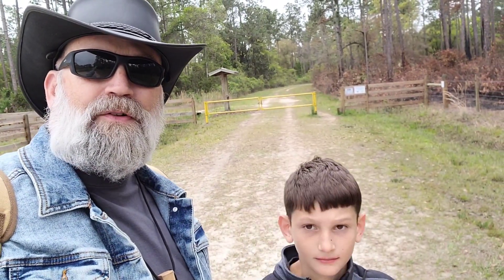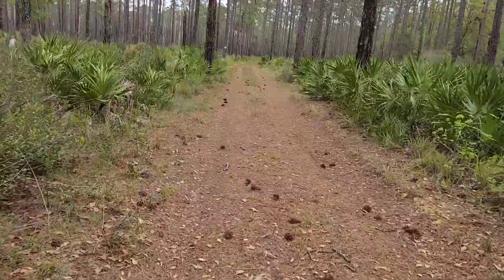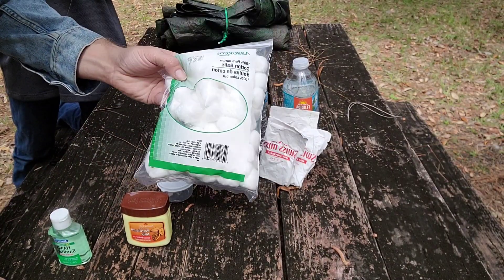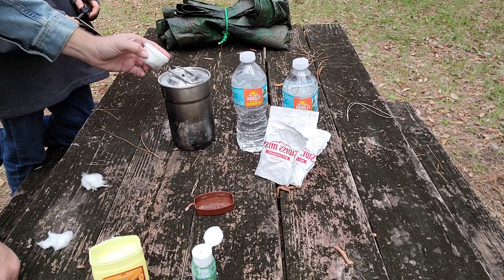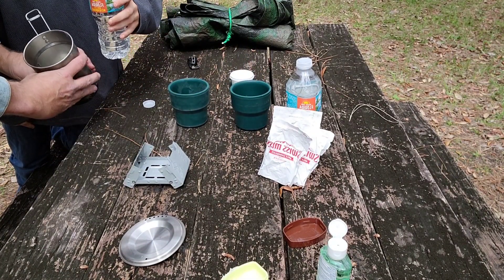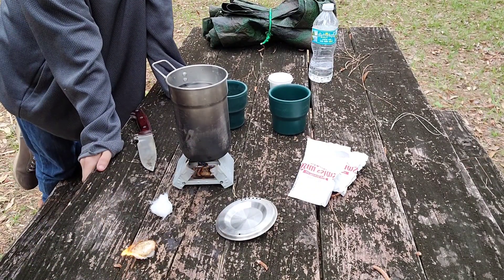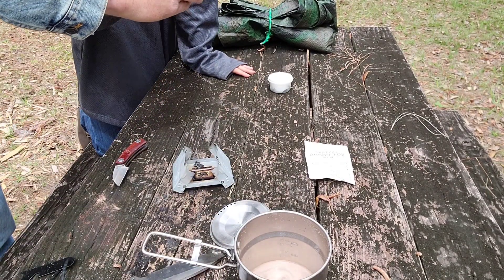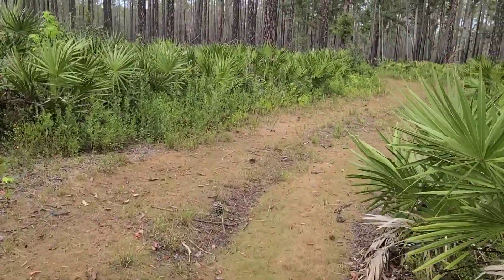Bayard Conservation Area - First Trip. Making Fire Tinder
Paul and John have a day hike in the Bayard Conservation Area.  Exploring a tower... making cotton ball fire tinder and more!

Ferro Rod on Amazon.

Here is a link to purchase a JEO-Tec knife.